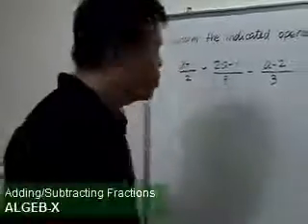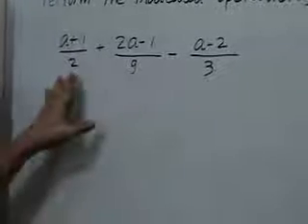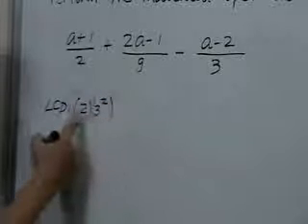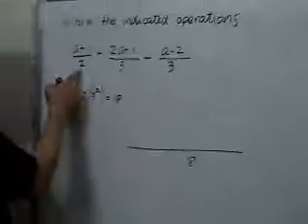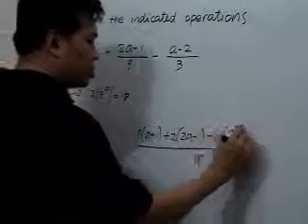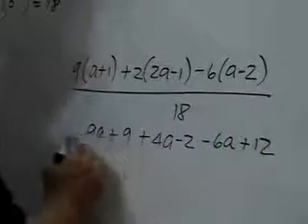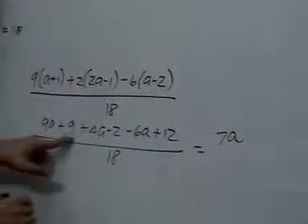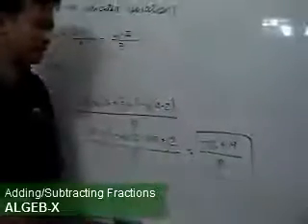Adding/Subtracting Algebraic Fractions (Clip 01)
On adding and/or subtracting algebraic fractions